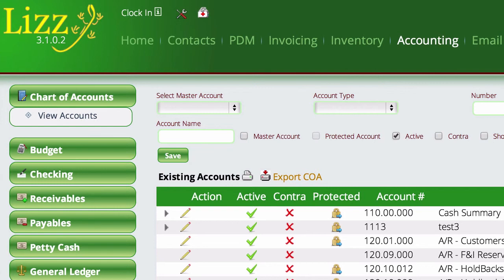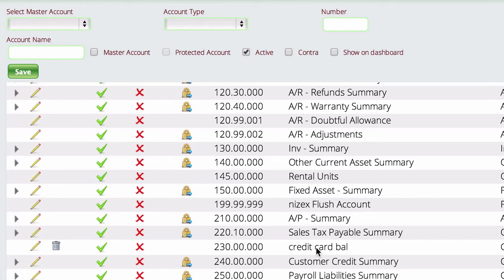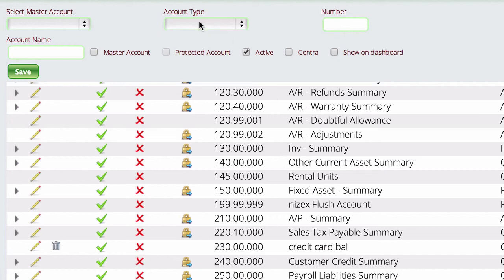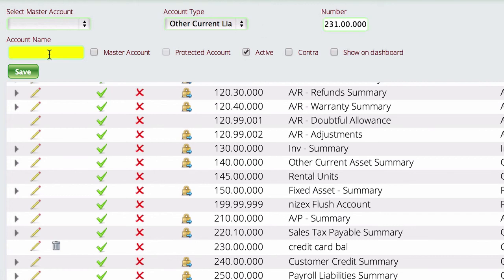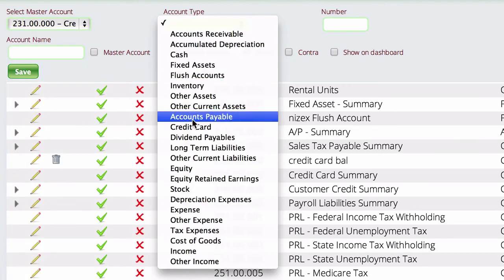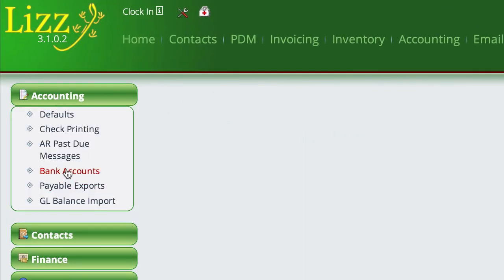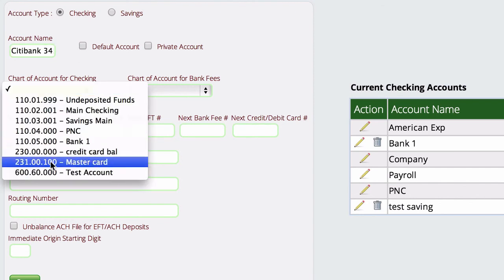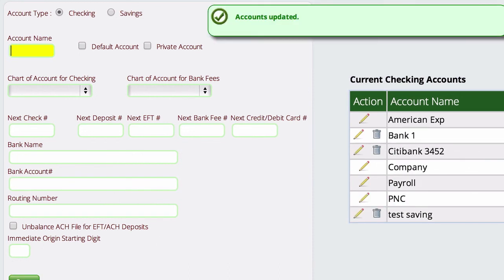Create A New Credit Card Account in Lizzy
This video walks you through creating a new credit card account in the chart of accounts for Lizzy BMS.